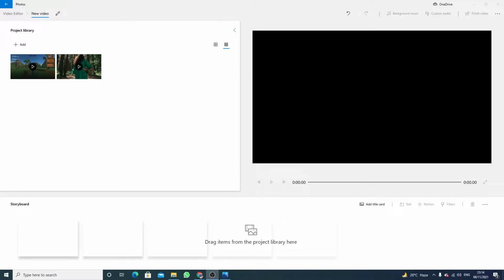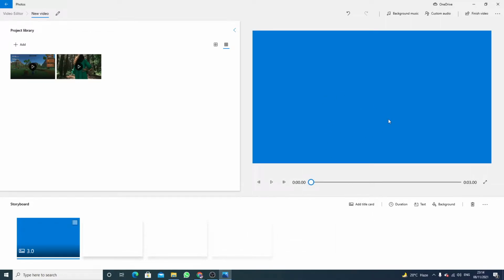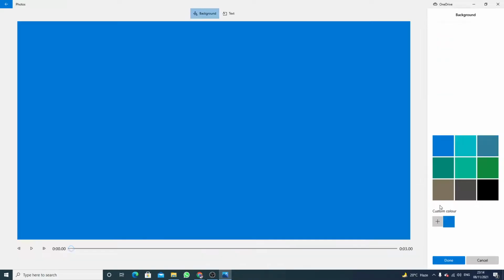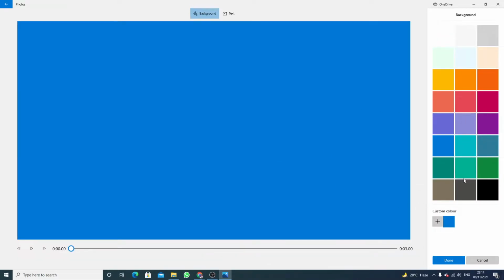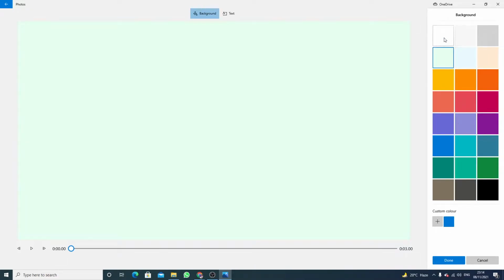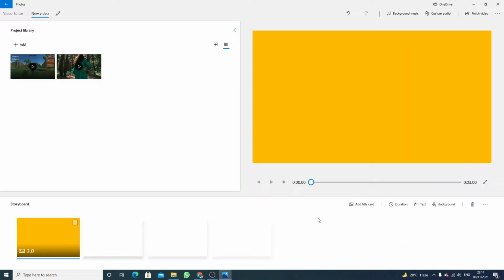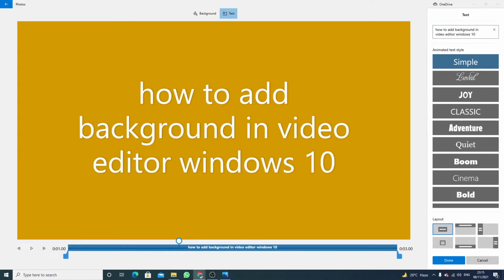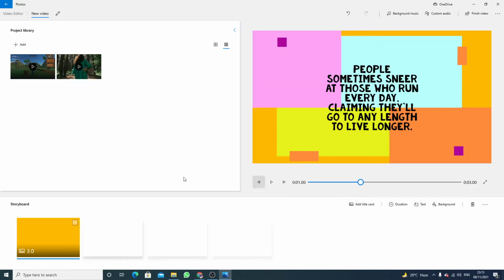How to Add Background in Video Editor Windows 10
Hello Guys, In this video I will show you how to add background in video editor windows 10. After watching this tutorial you can easily know set video background in windows 10 video editor.